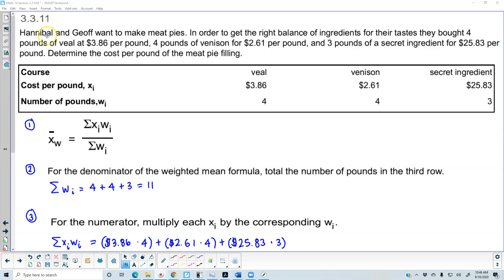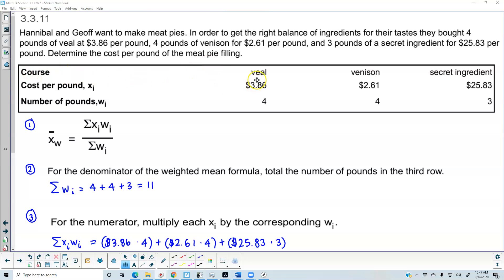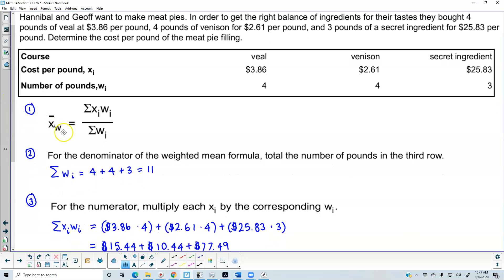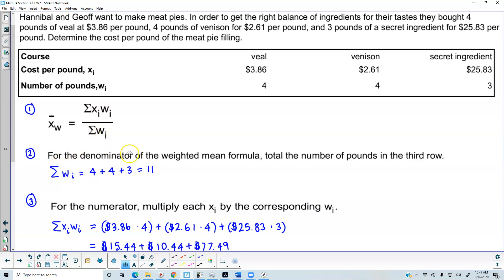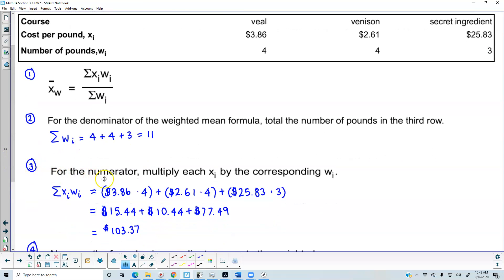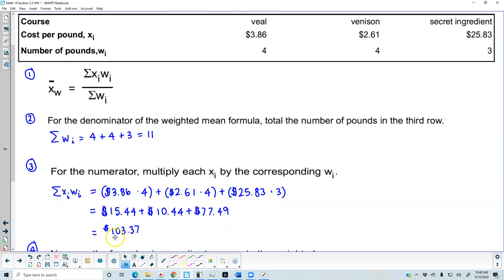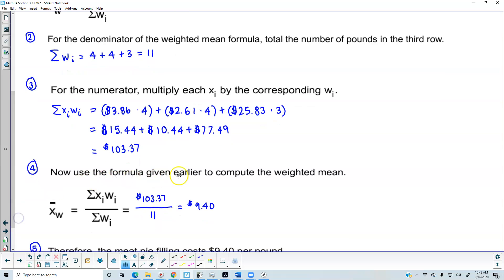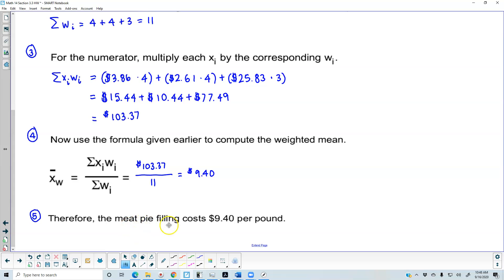Math 14 HW 3.3.11 Older Version